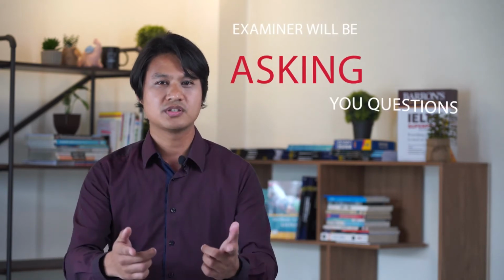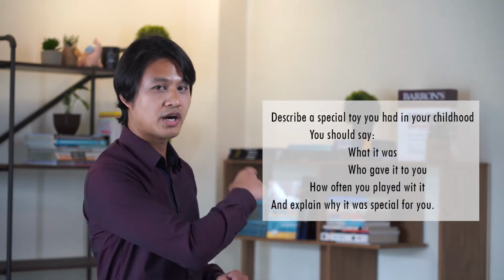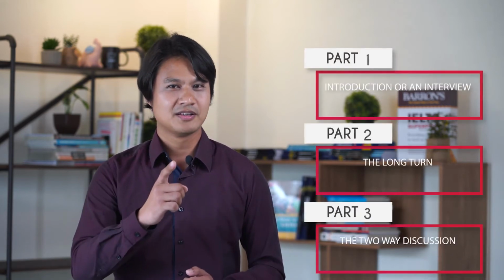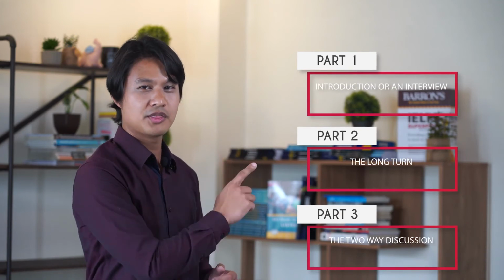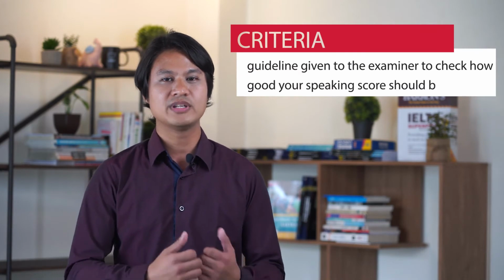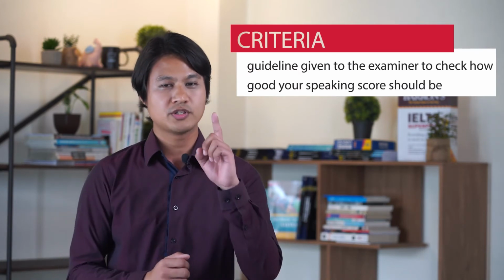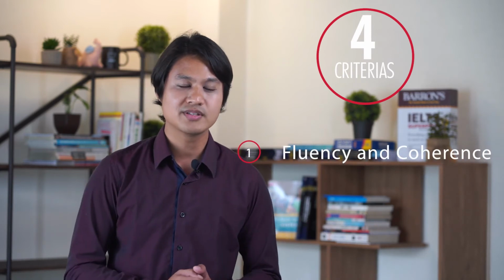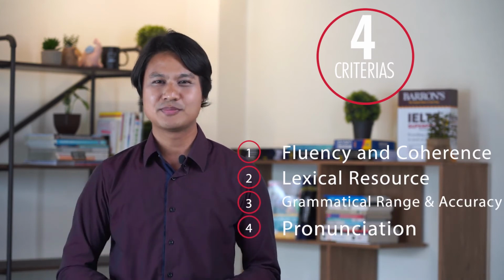IELTS Speaking - VietPhil Education Group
𝐕𝐈𝐄𝐓𝐏𝐇𝐈𝐋 𝐄𝐃𝐔𝐂𝐀𝐓𝐈𝐎𝐍 𝐆𝐑𝐎𝐔𝐏
🏠 Hà Nội: Biệt thự G2, Số 3 Thành Công, Ba Đình.
🏠 TP HCM: 87 Hàm Nghi, Phường Nguyễn Thái Bình, Quận 1, TP. HCM
🏠 Philippines: Avida Riala Tower 2 – Jose Maria Del Mar Street, Brgy. Apas, Cebu IT Park, Lahug, Cebu, Philippines